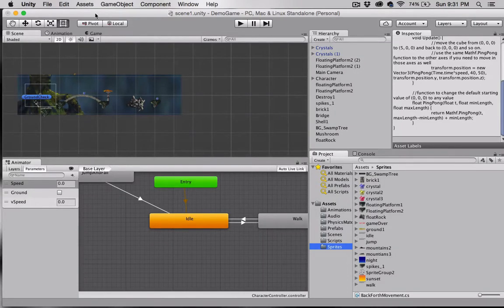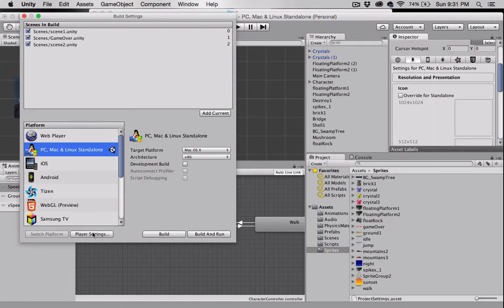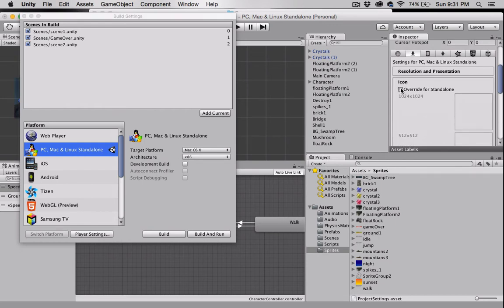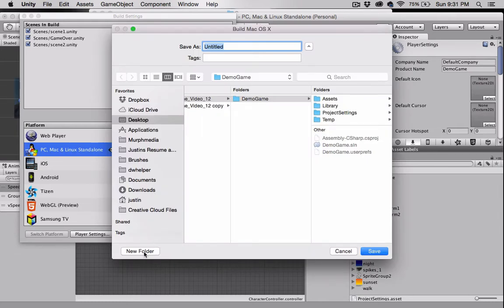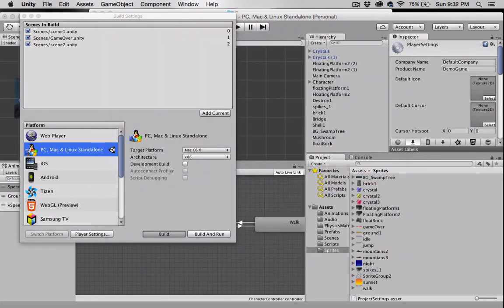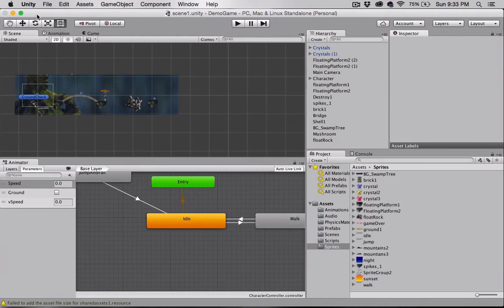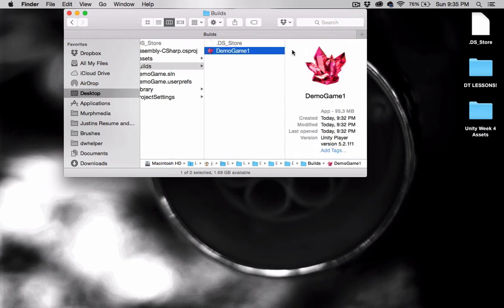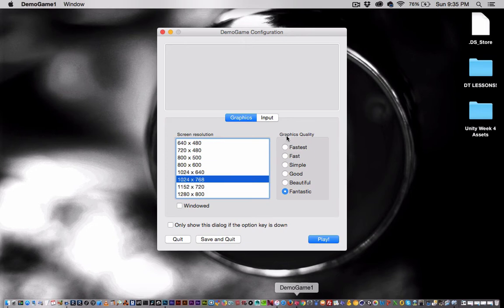Unity 5: 2D Game with Scripts Part 14